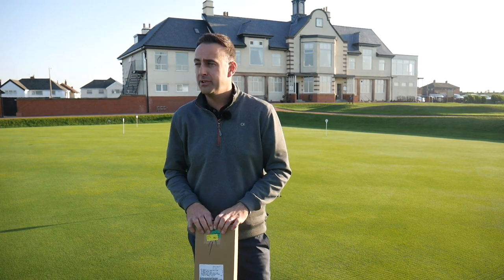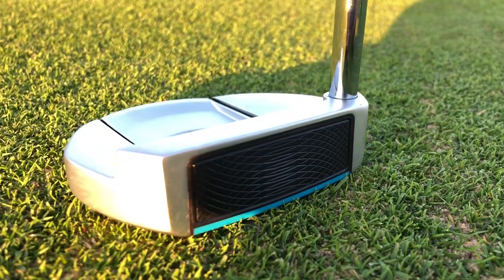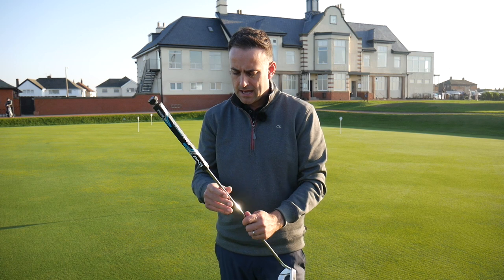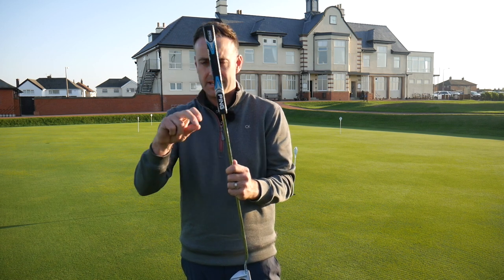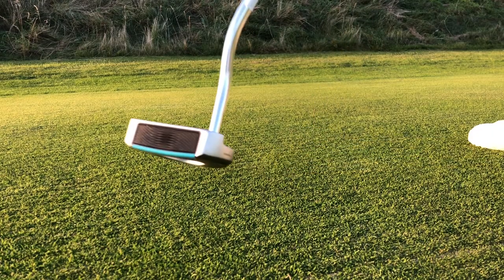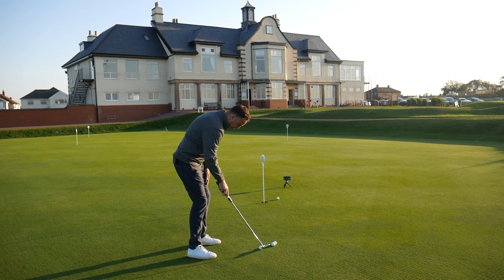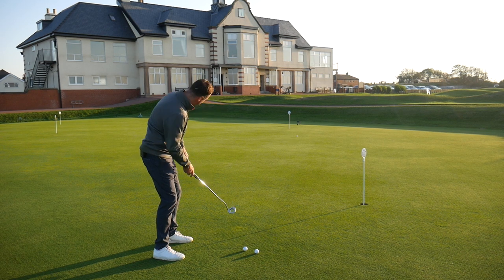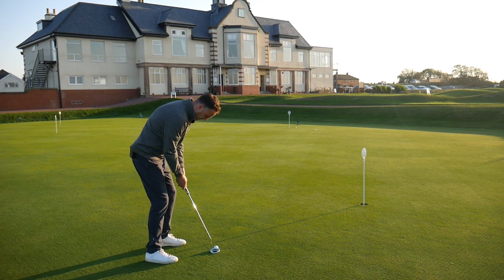New Ping Sigma 2 Fetch Putter Review 2019 Model!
Book an Online Lesson with Michael and join a long list of his YouTube viewers that have improved their golf games with Michael's help! Follow link below & then scroll to the bottom on webpage to find Online Lessons.

Ping Sigma 2 Putter Review feating the Fetch model. This new adjustable putter features a double face insert which is amazingly soft. Check out the video for my thoughts.